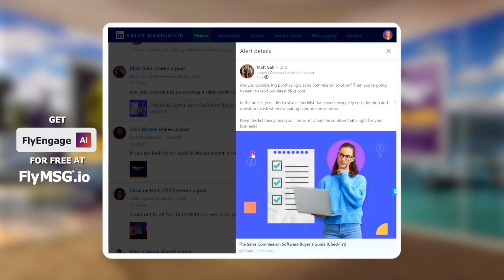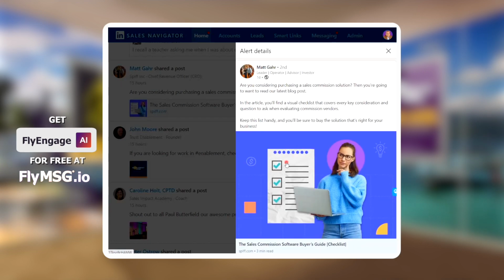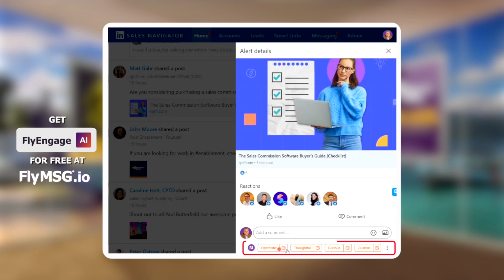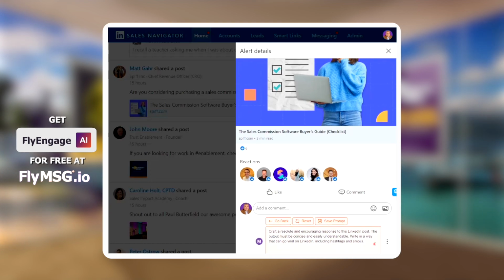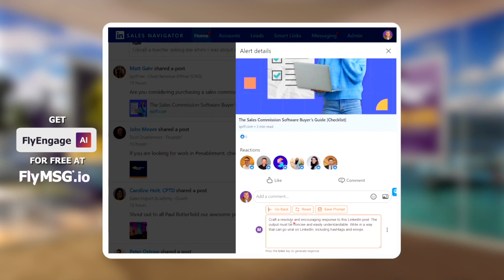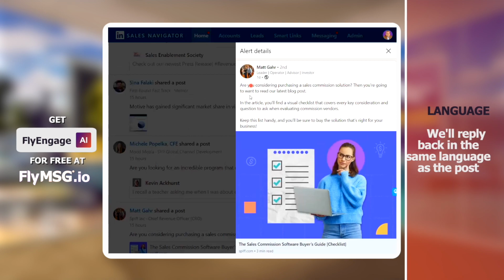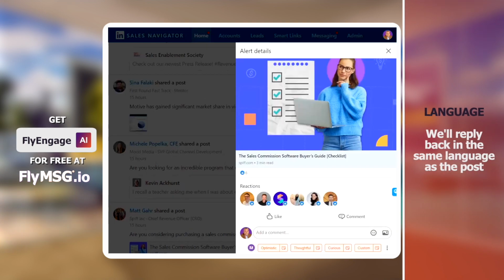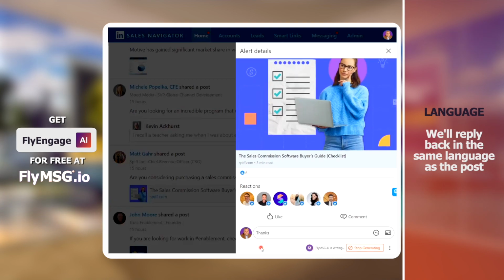Engage with AI: Quality Comments on LinkedIn Sales Navigator | FlyMSG.io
🚀 Learn how to master Fly Engage AI – the ultimate AI tool that's revolutionizing LinkedIn and LinkedIn Sales Navigator engagement. Get ready to craft intelligent responses effortlessly In this game-changing tutorial video, presented by the one and only Mario Martinez Jr. (@M_3Jr) ✨

💡 Say goodbye to the guessing game of what to say next on LinkedIn Sales Navigator because FlyEngage AI, a proud member of the FlyMSG family, is here to make your life easier. It's your AI-powered companion, ready to generate thoughtful responses for any post on the platform!

✈️ Ready to dive in? All you need to do is unlock the power of AI by downloading the FlyEngage AI landing page, and you're set to elevate your LinkedIn Sales Navigator experience! No more struggling for the right words – just intelligent and engaging comments at your fingertips! ✨

🪄 Powered by the dynamic duo of GPT-4 and Google's Gemini, FlyEngage AI puts you in control of your response's tone. Whether it's "Optimistic," "Thoughtful," or "Curious," you get to choose the perfect tone to match your style. Feeling creative? Craft a "Custom" prompt and let the AI do the rest! 💬🌈

👉 Want to take your LinkedIn Sales Navigator game to the next level? Dive into this tutorial video now and become a pro at crafting quality, engaging comments! Your journey to LinkedIn Sales Navigator success starts here! 📈👍